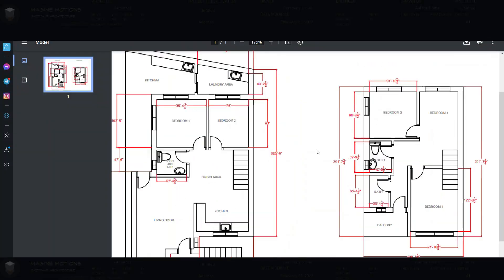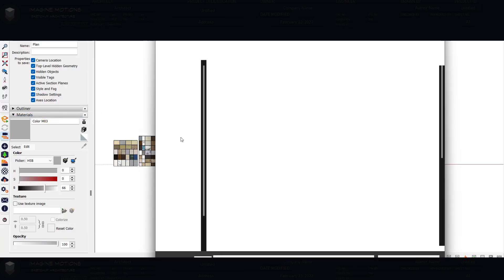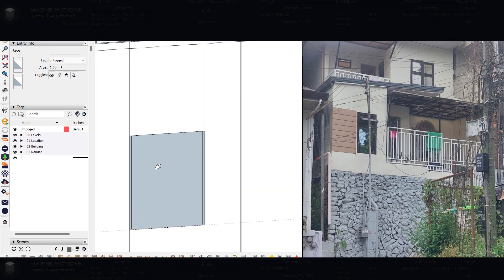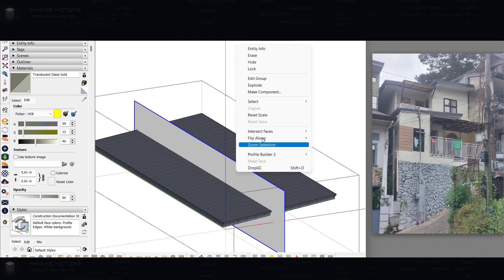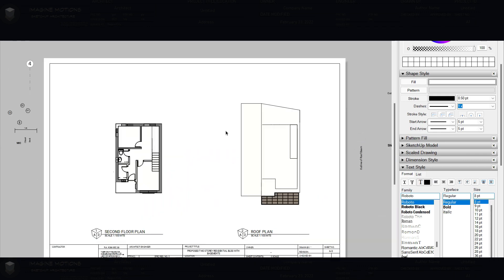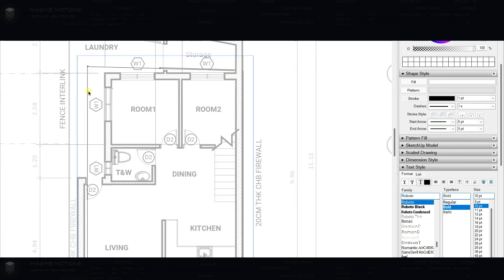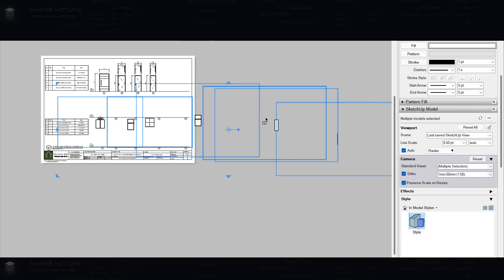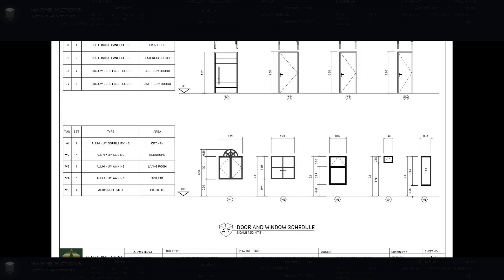Sketchup Layout 35 - PDF to Layout